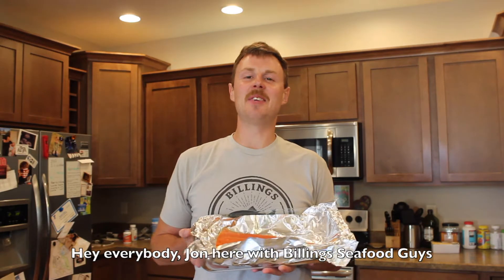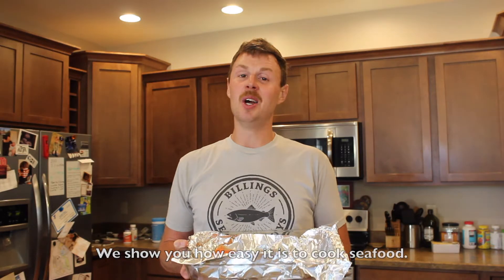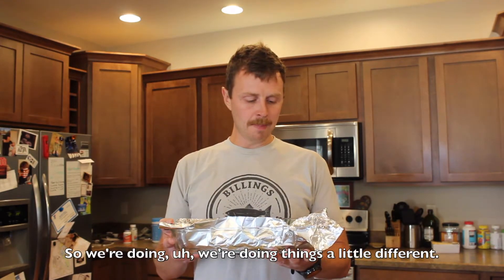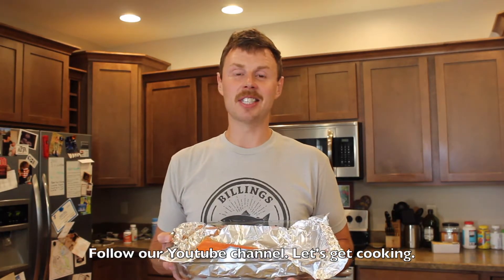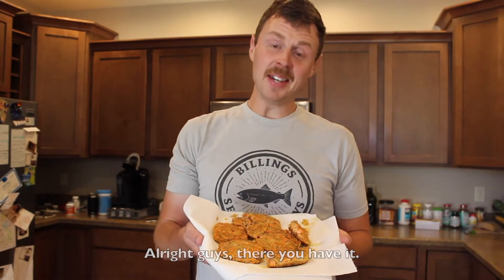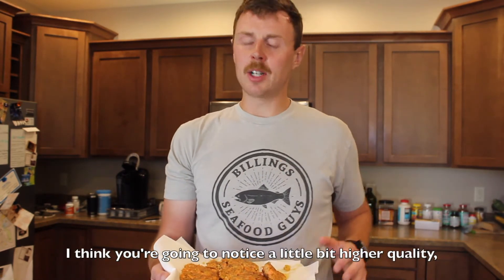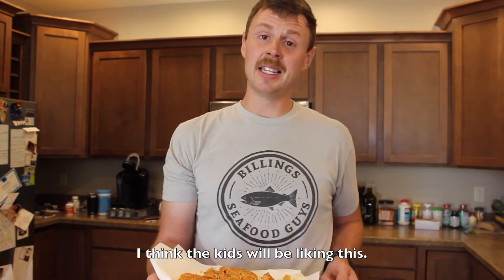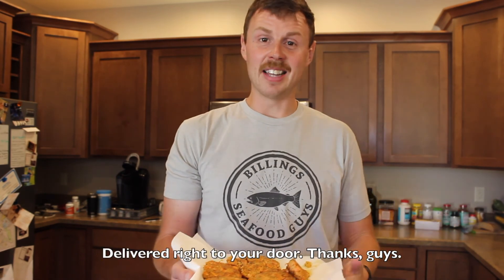Simple Seafood Recipes Episode 23 - How to make Salmon Cakes and use leftover salmon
Have your cakes and eat them, too, when you try our BEST EVER salmon cake recipe. 😋

These bad boys are easy to make, versatile, and delicious! Try them with canned salmon, leftover salmon, or a fresh sockeye fillet straight out of the oven.